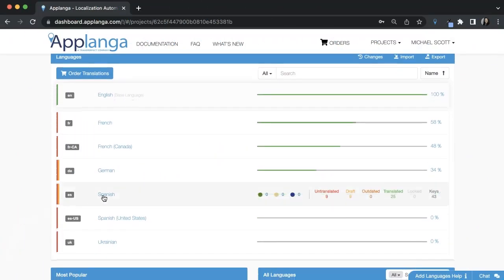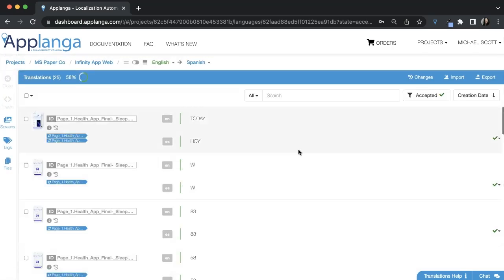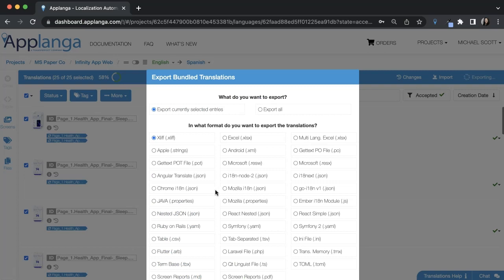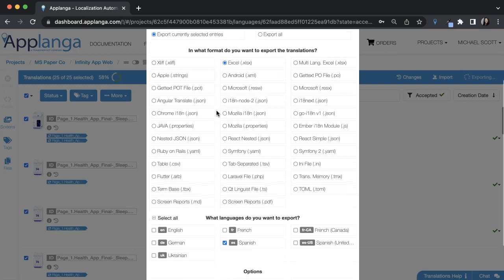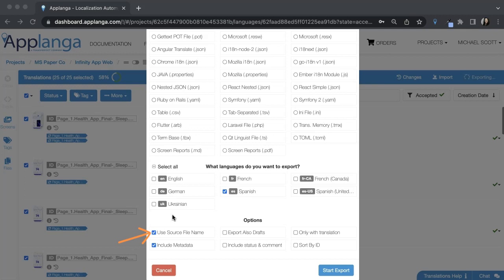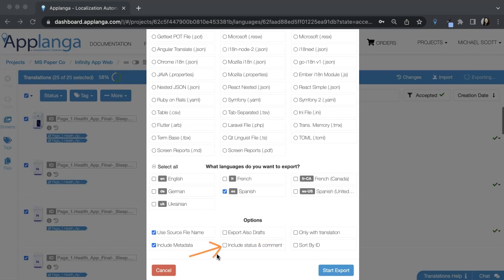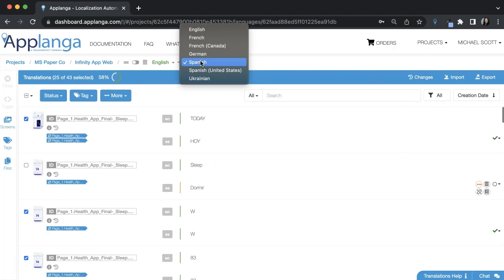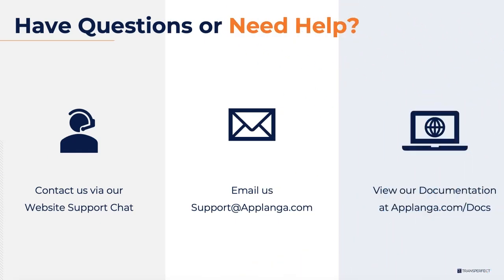Applanga Tutorial - Exporting Excel Files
This video shows users how to export excel files from Applanga Projects. You can learn more about exporting translations